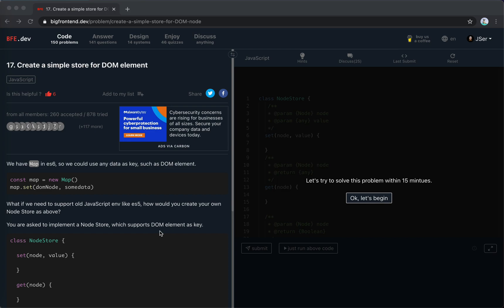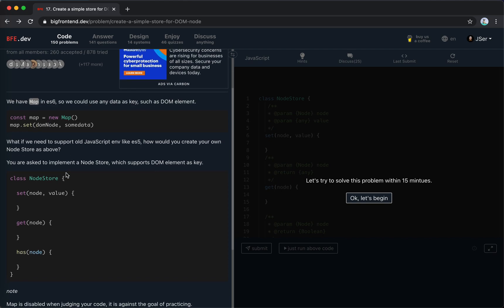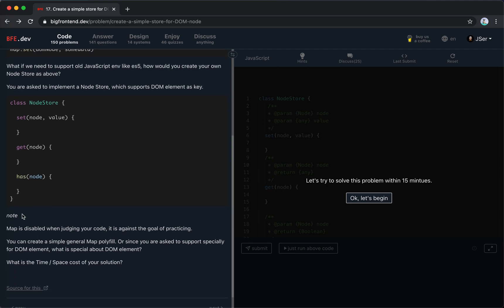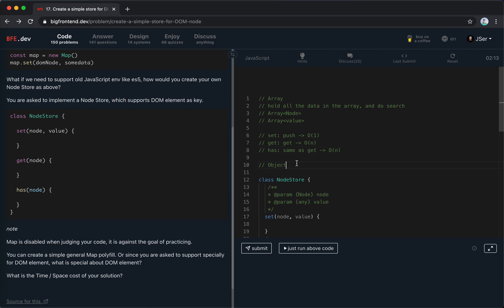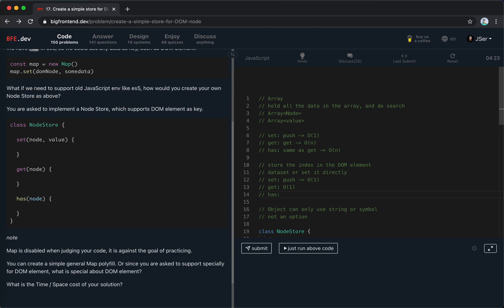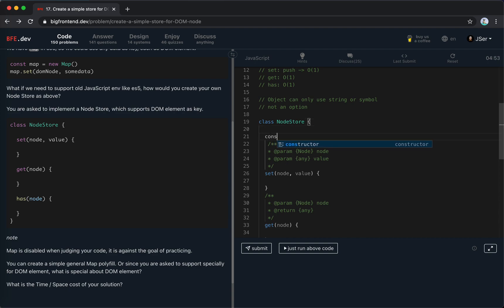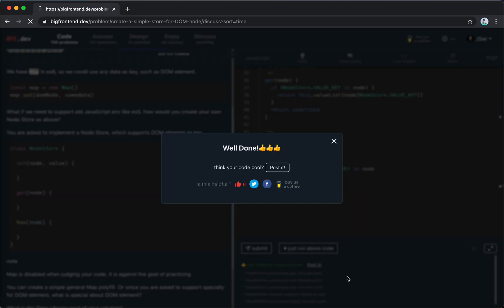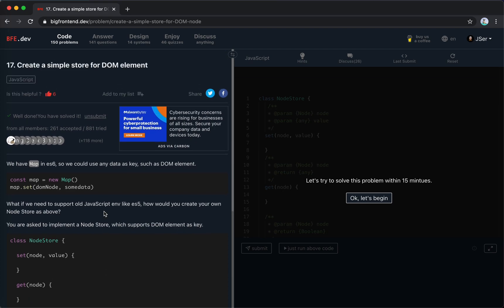BFE.dev 17. Create a simple store for DOM element(from Facebook?) | JSer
It is said that this problem is from Facebook.

Without Map or Set I can only think of Array to hold the data.  So got this solution. Notice the improvement by taking advantage of the node.